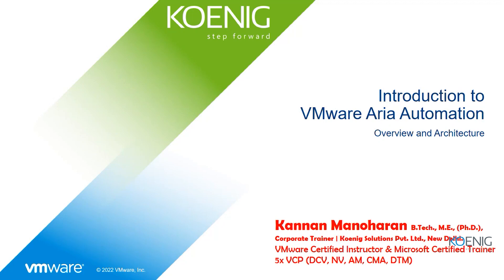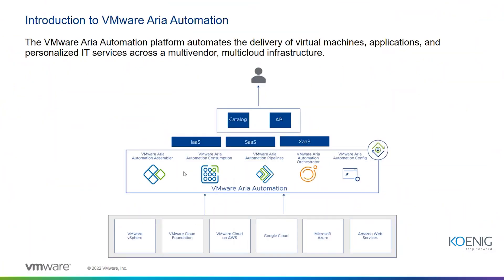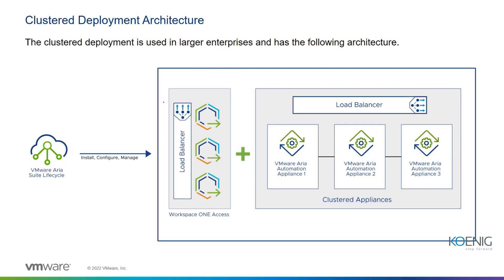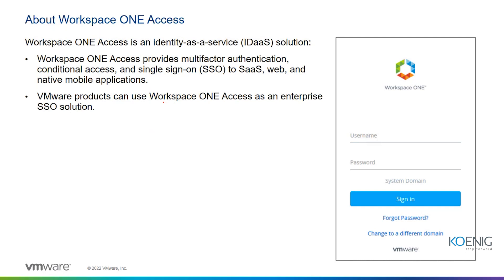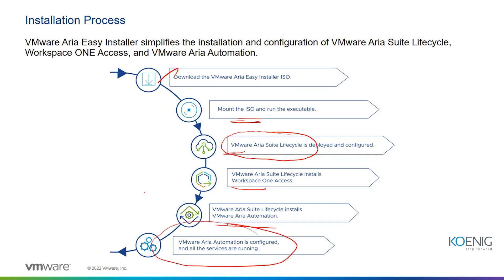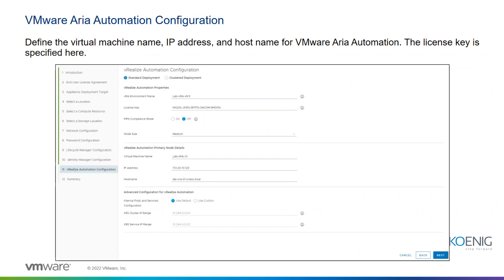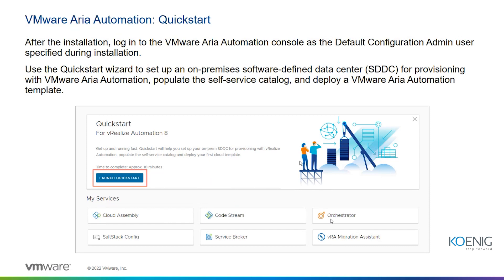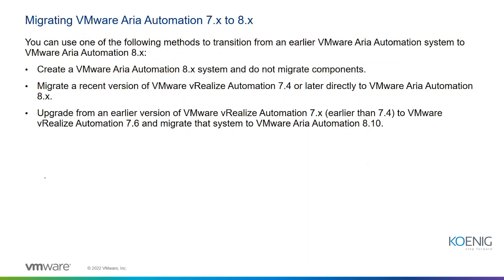Introduction to Aria Automation | Koenig Solutions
Do you prefer Live Online Training but don’t have the Time or Money for it? Do you want to start Immediately? Try Flexi - a Video Recording of Introduction to Aria Automation Live Online. Flexi bridges the gap between Live Online and On-Demand solutions.